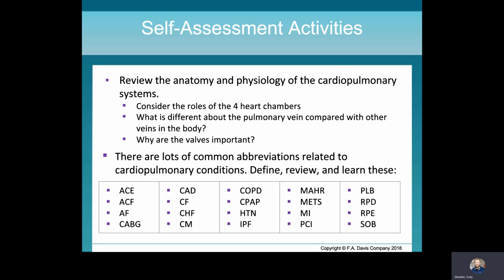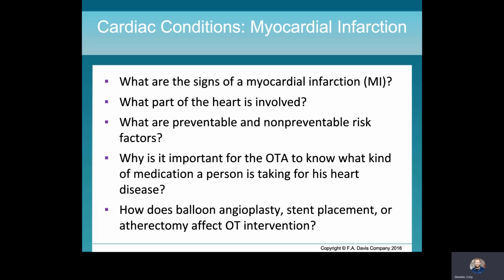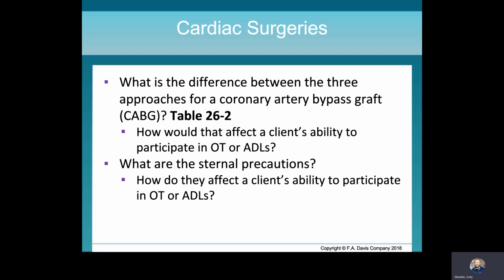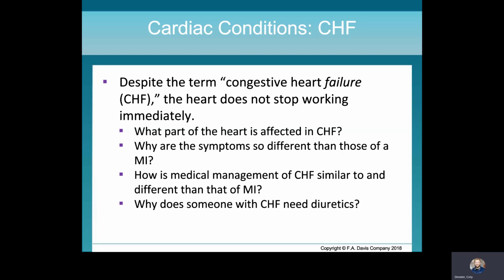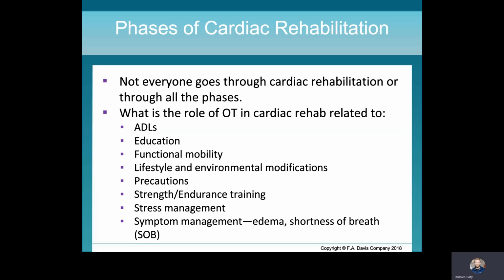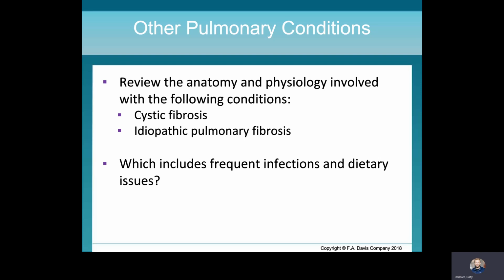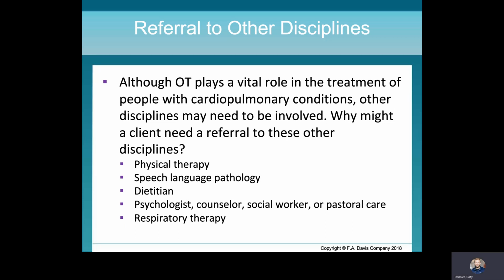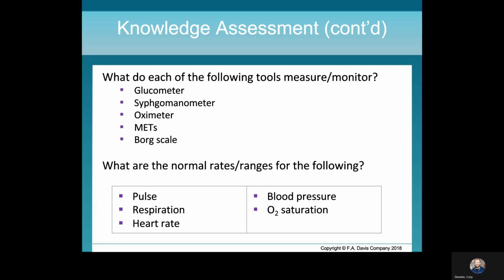OTA 207 Chapter 26 Lecture